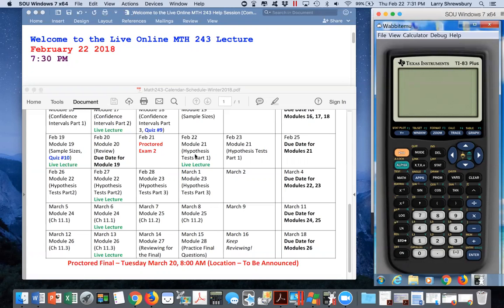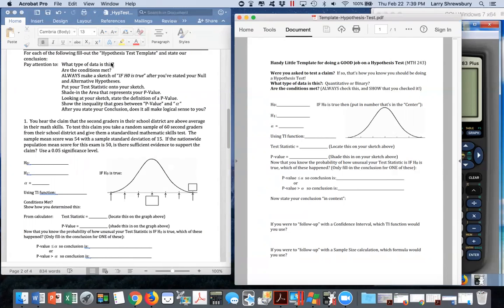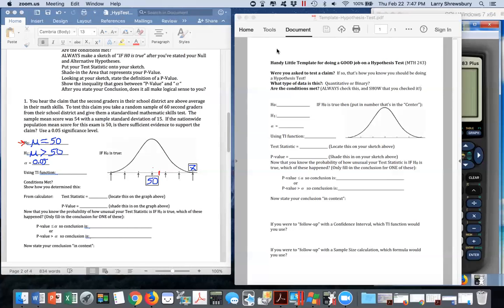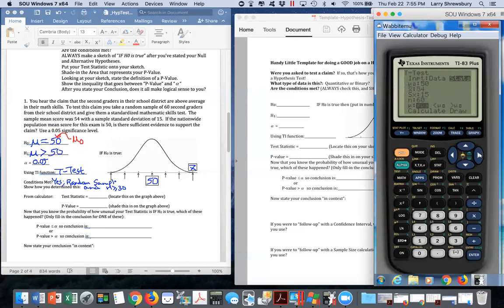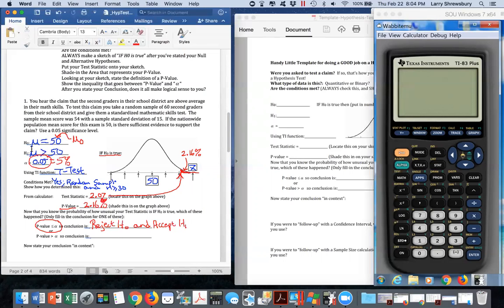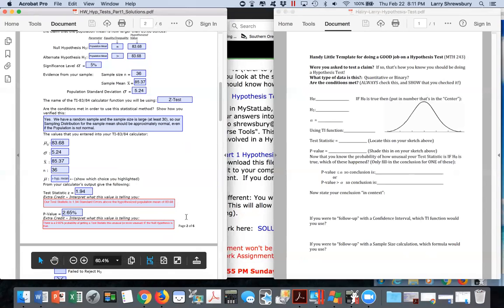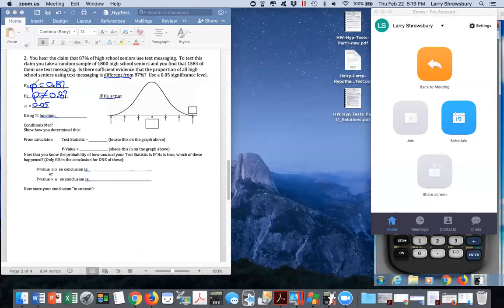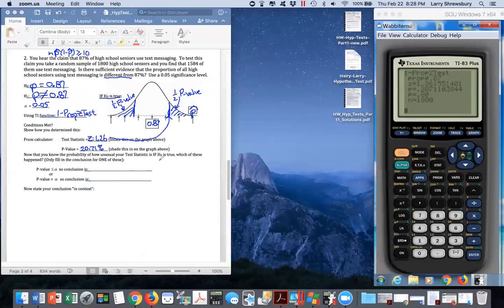M243 2018 02 22